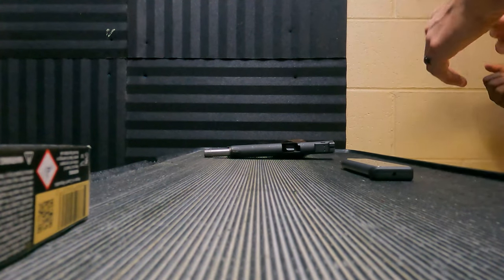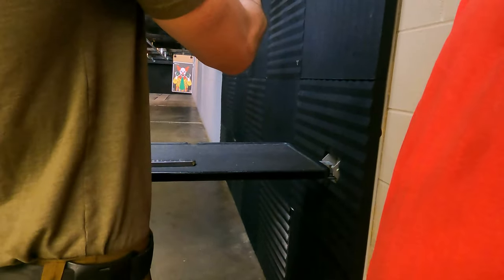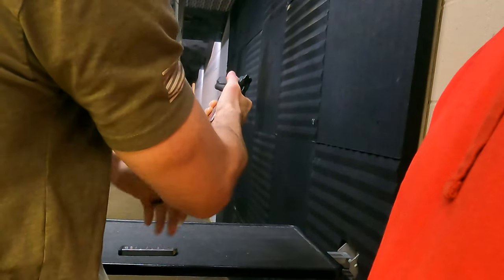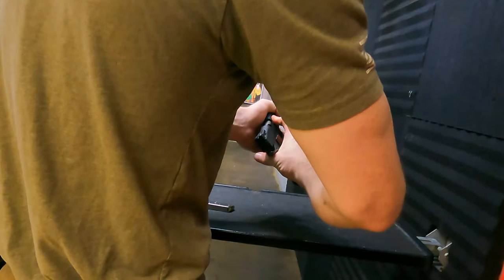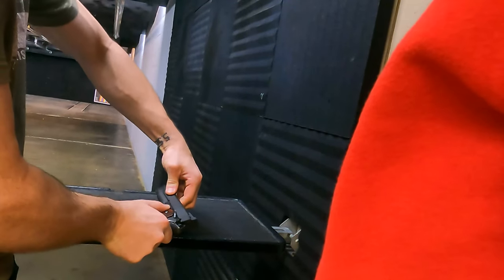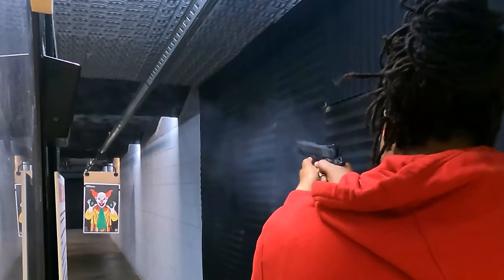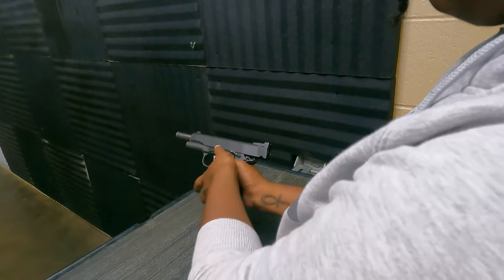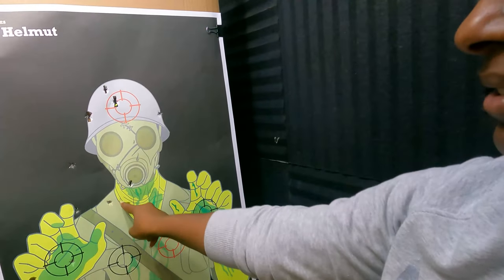COLT 1911 45 Cal first time explained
Trucking school is in session. Trucker Brown gives the raw and candid advice for new or seasoned truck drivers alike. With comedic Storytime, several guest appearances from trucking industry elite, and a wealth of knowledge for the industry, you will definitely get schooled on the realities of trucking.
Make sure to subscribe to the Patreon page for exclusive content, one on one conservations with Trucker Brown, help with becoming a better driver or moving into the lease operator field in trucking.

phone mount
Laptop
camera
camera bag